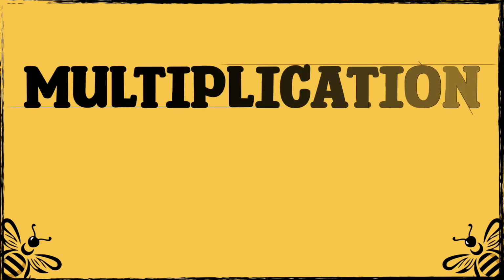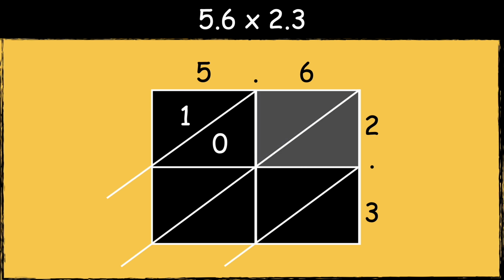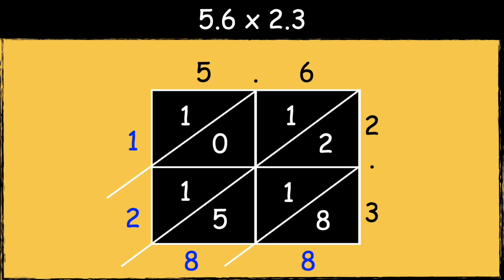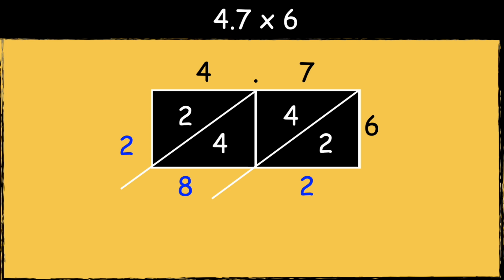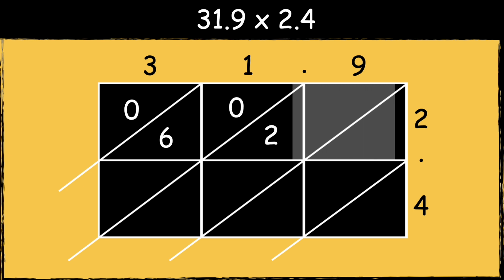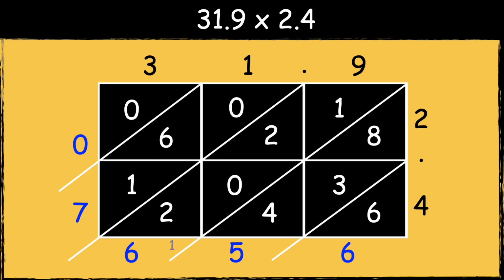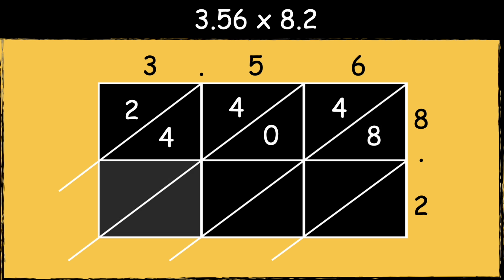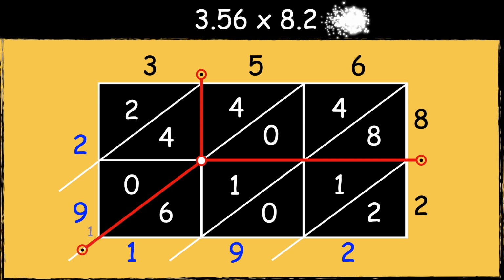Master the Lattice Method (Decimals Step-by-Step)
This video continues our exploration of multiplication techniques. It teaches learners how to multiply numbers with decimals using the lattice method, a clear and structured approach to written multiplication.

🎯 National Curriculum Objectives:
Year 5: Multiply numbers up to 4 digits by a one- or two-digit number using a formal written method.
Year 6: Solve problems involving multiplication and division, including scaling by simple fractions and problems involving simple rates.
KS3: Use integer multiplication and division with multi-digit numbers.
KS3: Develop fluency in written methods for multiplication and division.

🎯 CfW Progression Step 3: I can use and apply my understanding of multiplication and division, including in different contexts, to solve a range of problems.
🎯 CfW Progression Step 4: I can use my understanding of number systems to interpret and solve numerical problems in a range of representations.
🎯 CfW Progression Step 4: I can solve increasingly complex problems involving number, measure, and algebraic thinking.